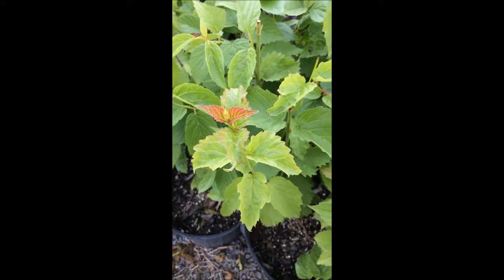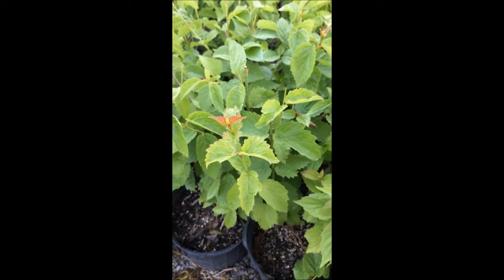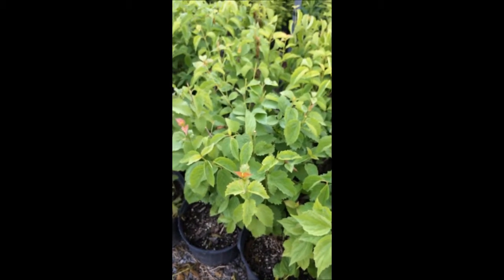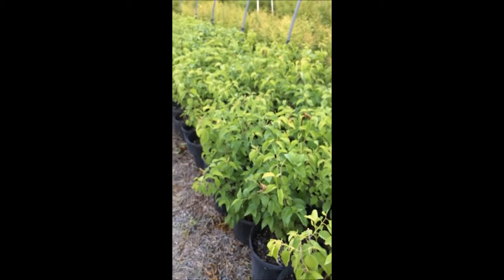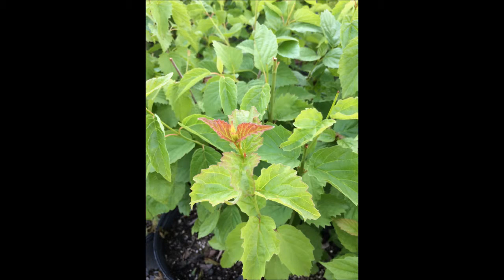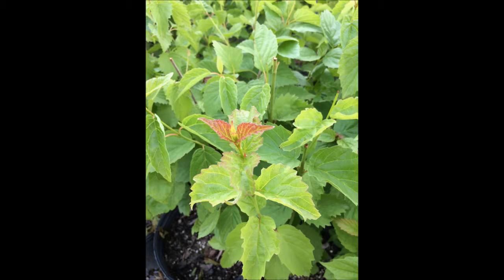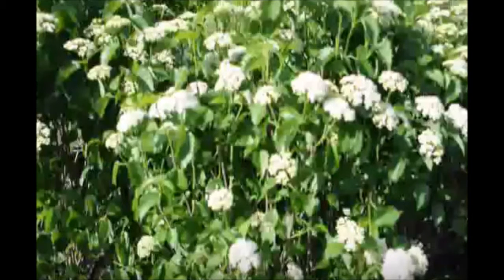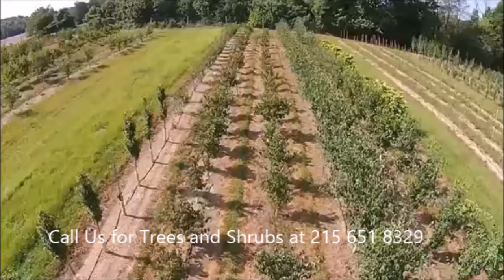EZ to Grow Viburnums